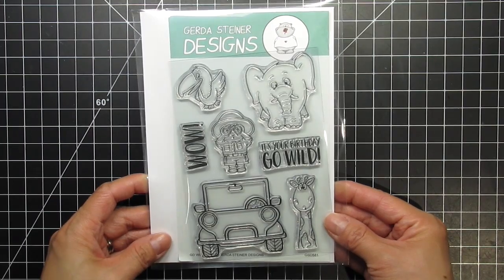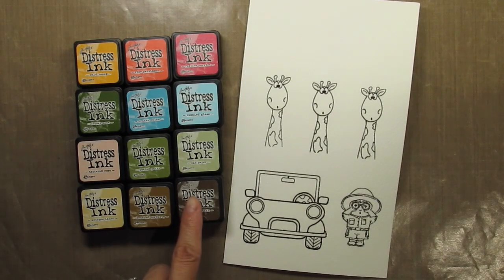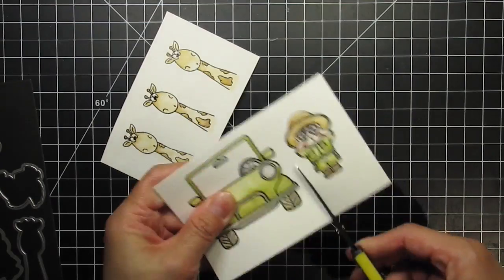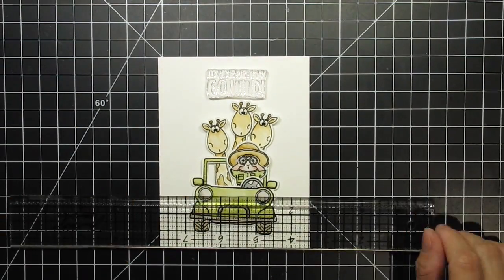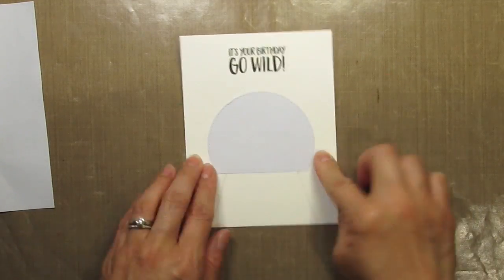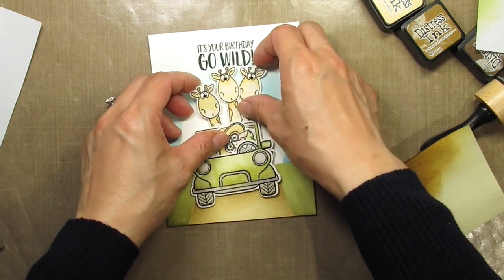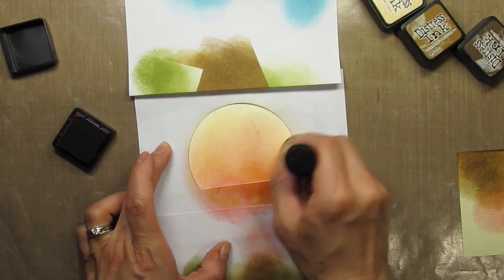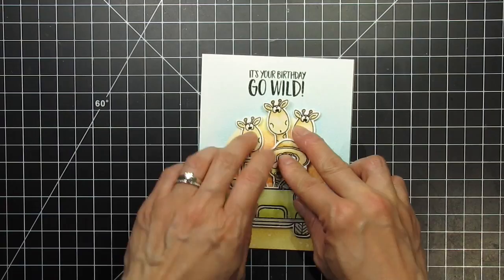{Gerda Steiner Designs} Go Wild!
emilyleiphart gerdasteinerdesigns cardmaking In this video, I feature the Go Wild! stamp set and coordinating dies by Gerda Steiner Designs. I use the masking technique to sponge in a safari background for the archeologist and his jeep full of giraffe!

• Gerda Steiner Designs Clear Stamps, Go Wild!
• Gerda Steiner Designs - Go Wild! Dies  ——
• Gerda Steiner Designs Dies, Go Wild!